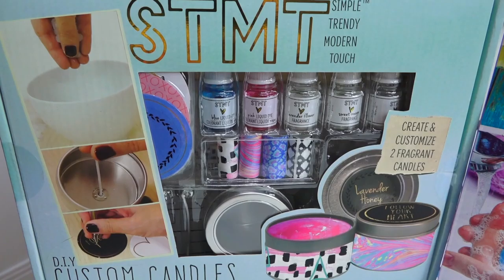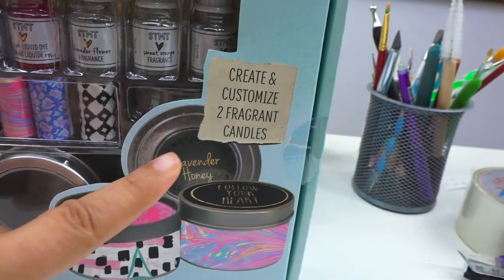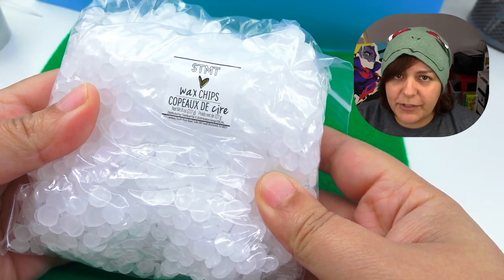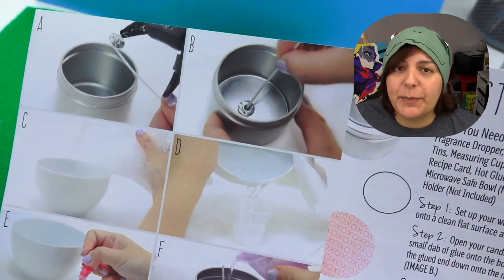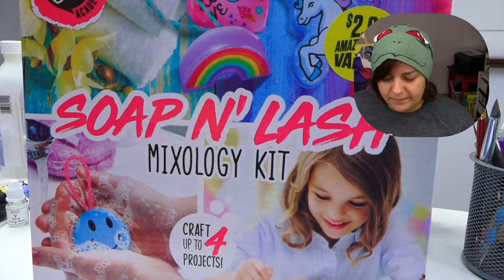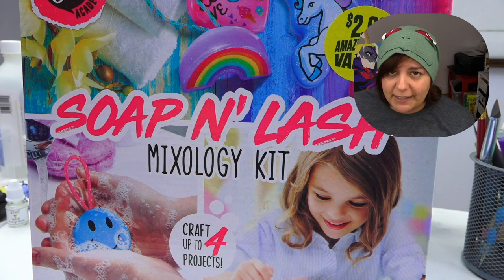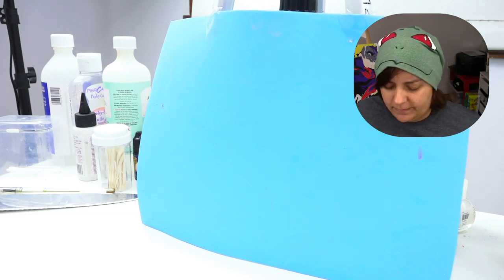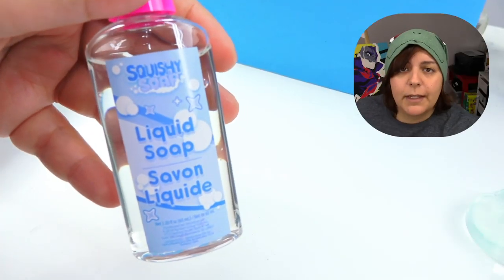CASH or TRASH? Squishy Unicorn Soap! Testing 3 Craft Kits Under 17$ SaltEcrafter #72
SaltEcrafter #72! Today we are testing 3 craft kits that are a STMT DIY Candle Making, Soap Craft Kit, and a Squishy Unicorn Soap Kit. Are any of these kits worth it? Let's do an honest review!